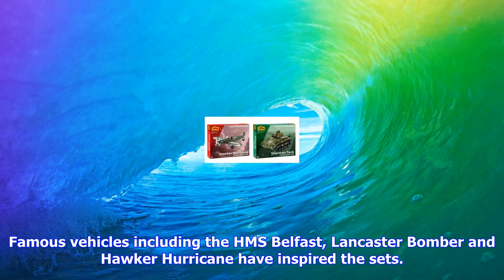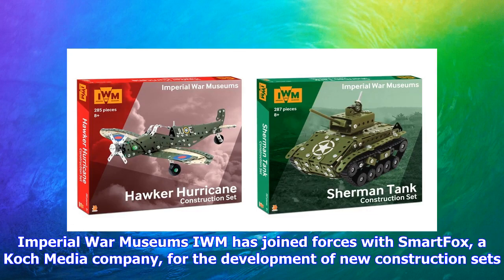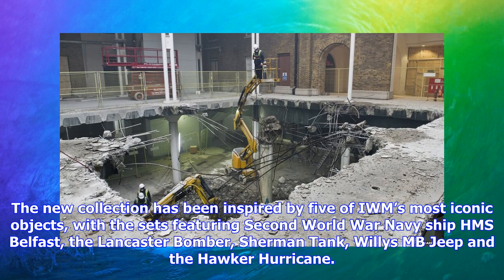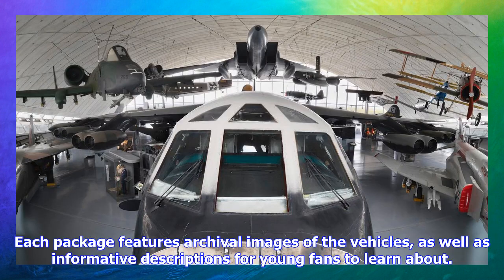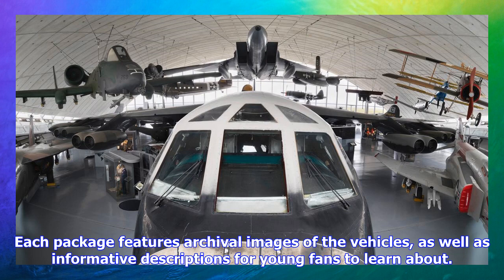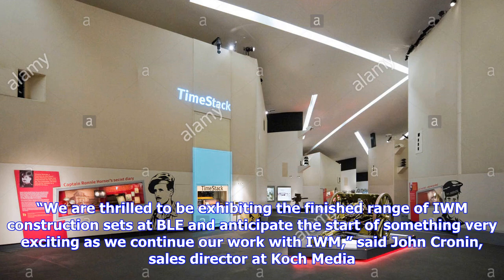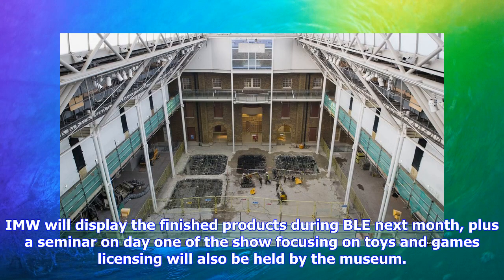Breaking News | Imperial war museums debut construction sets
Imperial war museums debut construction sets

Famous vehicles including the HMS Belfast, Lancaster Bomber and Hawker Hurricane have inspired the s...